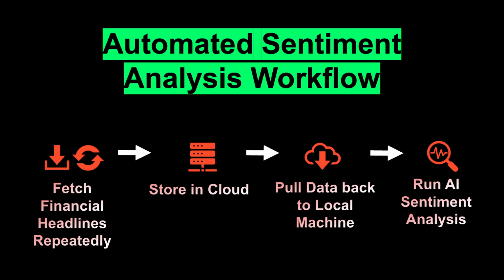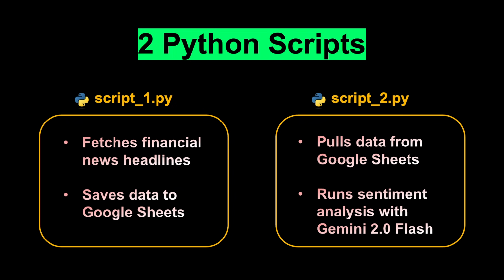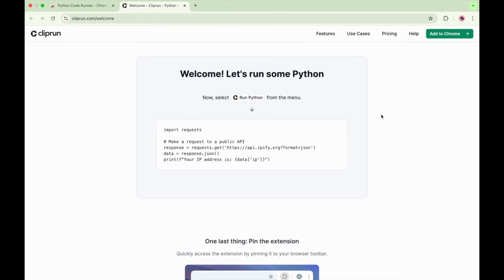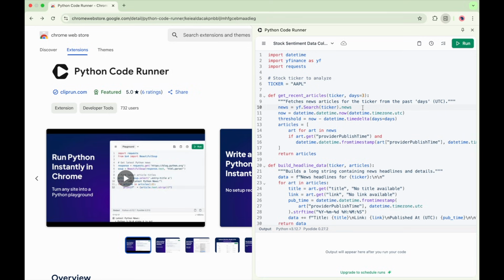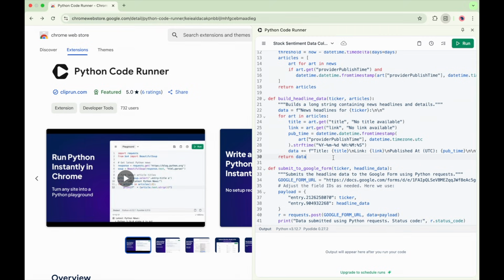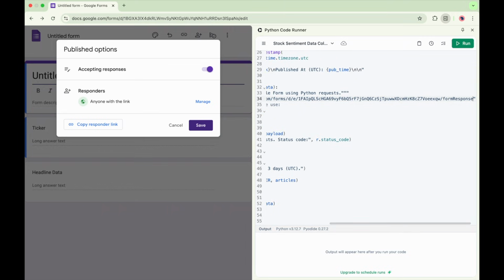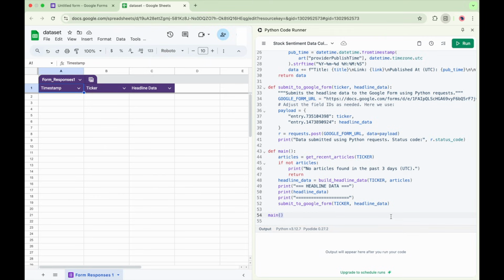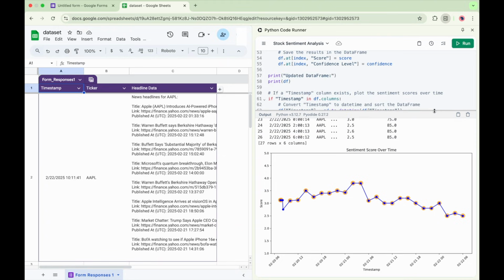Automate AI Stock Sentiment Analysis from your Web Browser (Gemini 2.0 Flash + Cliprun)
We’ll create a Python script that repeatedly pulls financial news through the yfinance library, logs it in Google Sheets via Google Forms, and uses Google's Gemini 2.0 Flash AI model to assign sentiment scores over time. With Cliprun, a Google Chrome browser-based Python code editor and runner, you can schedule python code runs effortlessly—no local setup needed.

This workflow is just a start. You can expand it to track multiple stocks, refine the sentiment analysis methodology, and integrate it with AI-powered and/or machine learning predictive models for deeper market insights.

Important Note: This video is not financial or investing advice. It is an educational tutorial on how to conduct automated data collection and use AI/LLM models in Python. Also, don't blindly trust the results of LLM model results without critical thinking or subject matter expertise 🧠. LLM's are still experimental technology that have high error rates.

**Chapters**
0:00 Intro and Overview of Automated Financial News Headline Analysis
0:28 Libraries, Models, and Tools for Workflow
0:57 Overview of the Python Scripts: Automated Data Collection and Analysis
1:28 How to Automate Data Collection: Manual, Cron, Cloud
1:43 The advantages of using Cliprun's Python Code Runner & Playground
2:26 How to Install Cliprun in Google Chrome
2:52 How to Pull Financial News Headline Data through the Python yfinance Library
4:51 How to Send Data to Google Sheets via Google Forms in Python
7:24 How to Schedule Python Code to Run with Cliprun in Chrome
7:52 How to import data into Python from Google Sheets